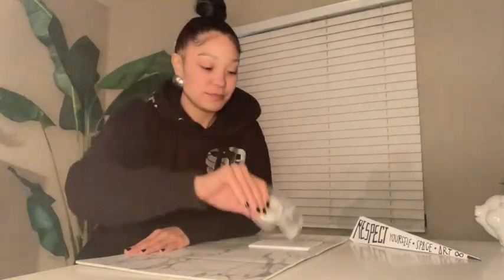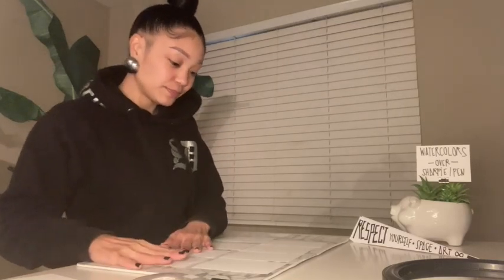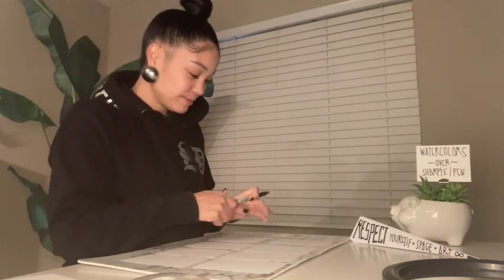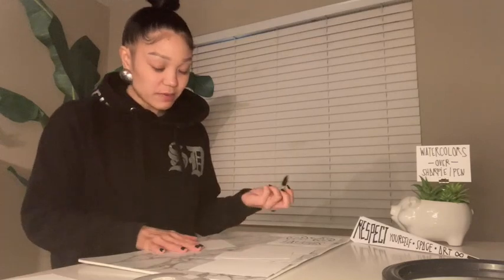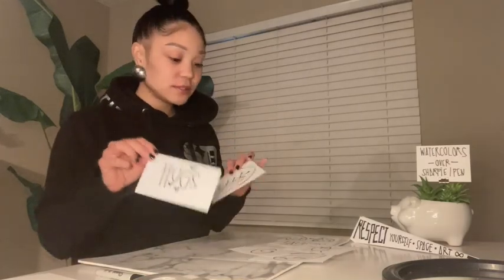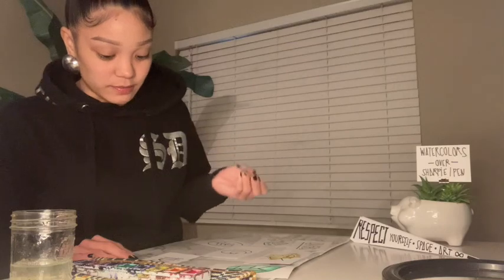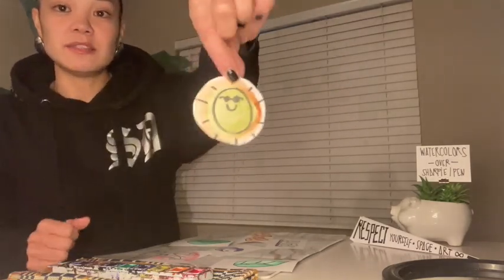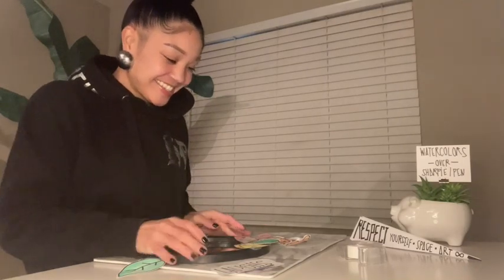ART Enrichment -Week 4 w/Ms.Piggy